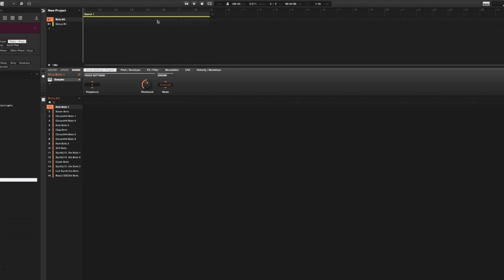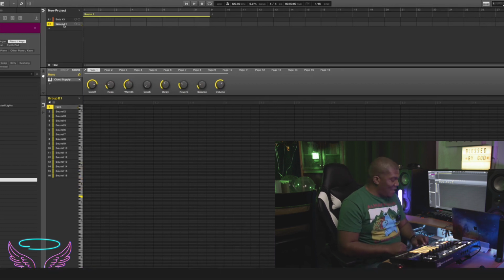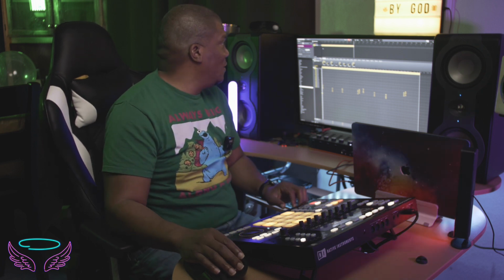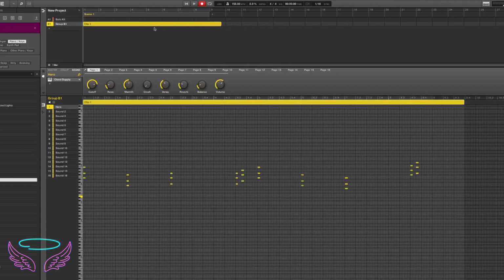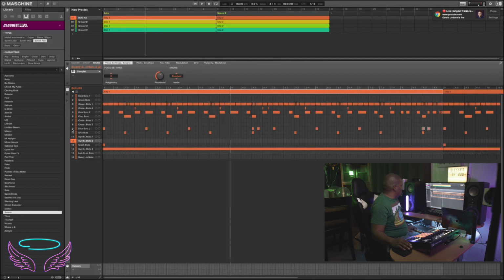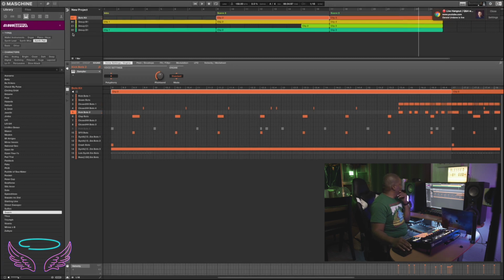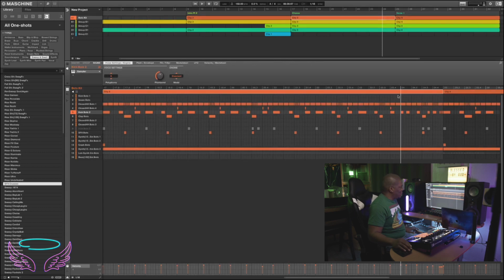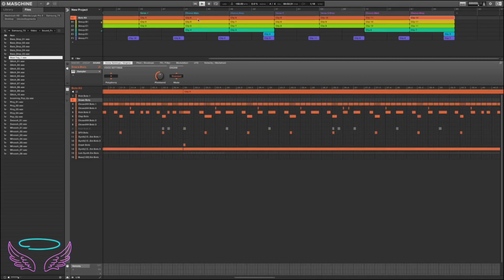Maschine Clips Update Part 2| Making a Beat From Start to Finish!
This is part 2 to the clips updated video for Maschine. If you have not checked out part 1 please check that out also. In this 2nd part of the Clips video, I make a beat from start to finish and show you the trial and errors of working in Clips.

Do you want me to review your plugins or music products?

Here is the equipment I use to film my videos.

My Camera
My 2nd Camera
Audio Recorder
Audio Interface
Mobile Audio Interface
My A roll lens
My B roll lens
Overhead lens
GH5 Canon EF adapter
GH4 Canon EF adapter
Camera monitor
Tripod head
Mic stand for second camera
The Mic I use
2nd Mic
My key light
Key light dome
Sand Bags
Secondary lights
My Primary RGB light
My 2nd RGB light
Screen Recording Software
Audio splitter
Rig handle
Camera power
GoPro Hero 8 Black
Best GoPro Cage
Seramonic mic
SSD drives
My favorite and fastest SSD I built
SSD enclosure

Music Recording

Mic Stand
My mixing speaker
My Mixing headphones
Mobile gimbal
Camera gimbal
My new computer
Mac Hub
Best trackball I own
Keyboard 1
Keyboard 2
Keyboard 3
Drum pads;
I use Maschine studio but Maschine I recommend
Recording Mic I recommend

Mobile Recording

iPad 11 Pro Cellular
iPad hub

Podcast Setup

Rodecaster Pro
Rodecaster Pro Case
Rode Pro Podcaster Mic
My Best PodCast Mic SM7B
Podcast headphones